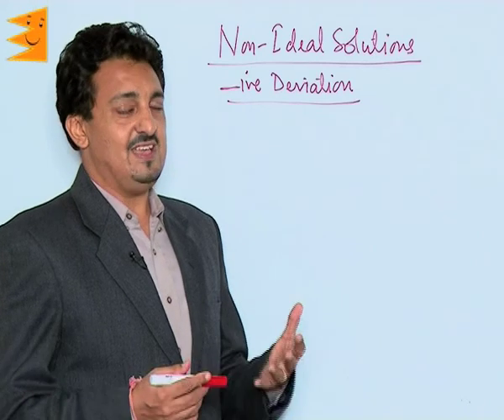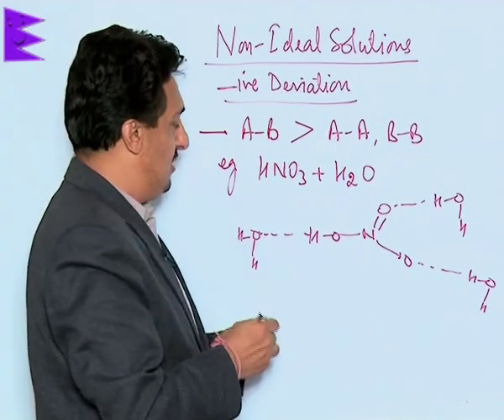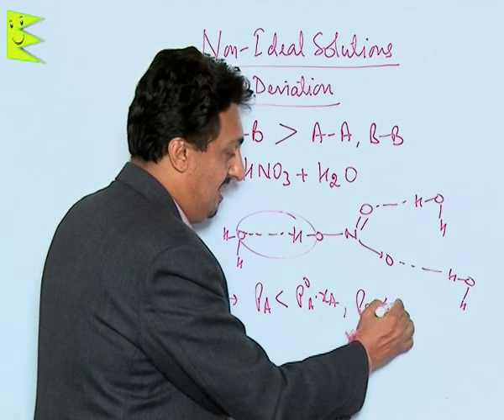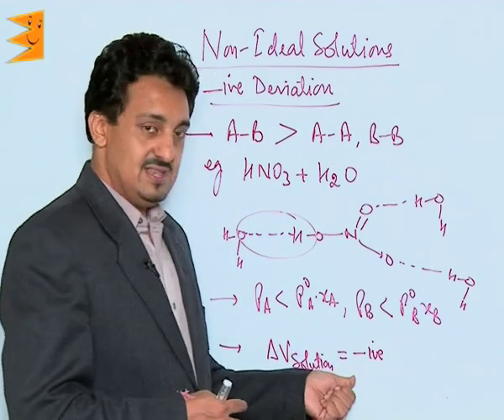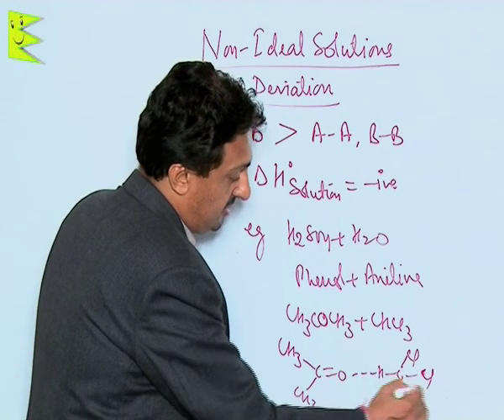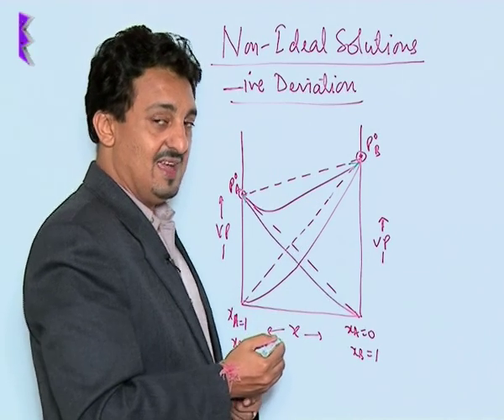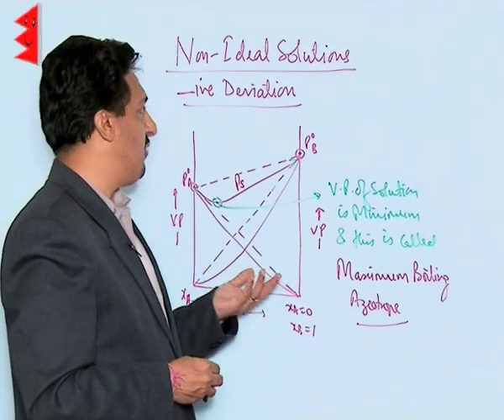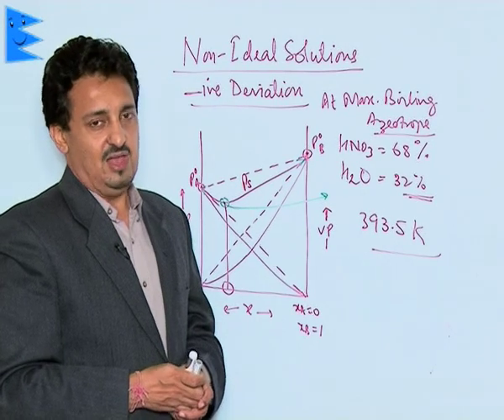CBSE Class 12 Chemistry Solutions Non-Ideal Solutions With Negative Deviation |Extraminds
Chapter: Solutions
Topic: Non-Ideal Solutions With Negative Deviation
Extraminds